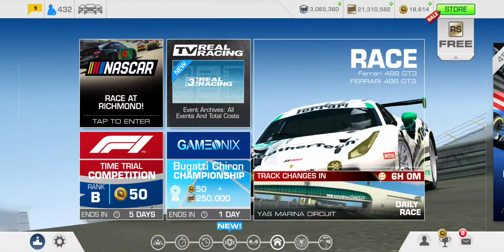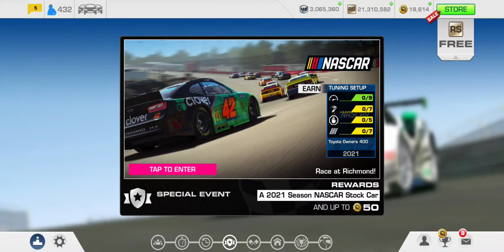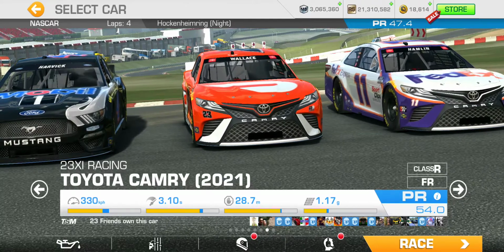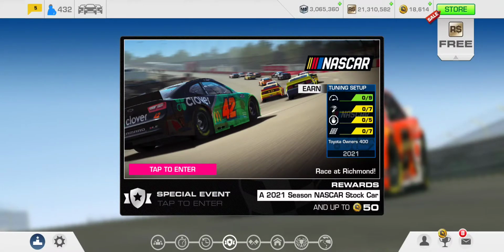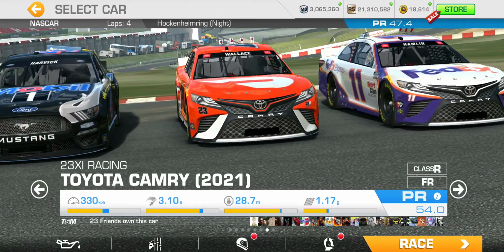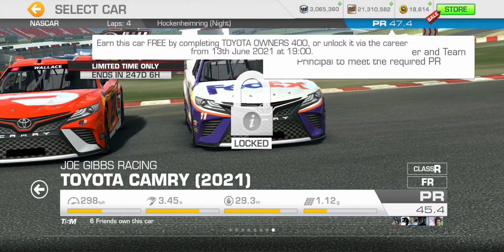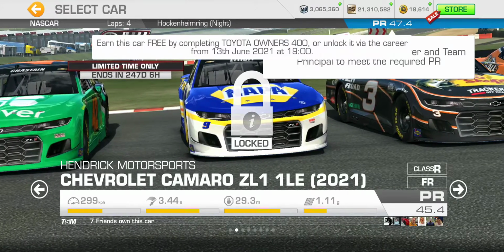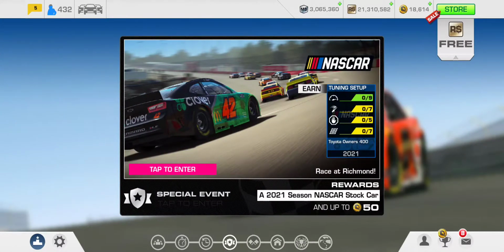Toyota Owners 400 NASCAR Special Event Overview & Car Choice Recommendations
[Event]
Toyota Owners 400
First chance to start: Saturday, 29 May 2021 Last chance to start: Tuesday, 8 June 2021 Rewards: A 2021 Season NASCAR Stock Car of your choice, Toyota Owners 400 Tuning Setup, M$ 250,000, 50 Gold
Maximum Required PR: 53.7
Total Number of Stages: 5
Total Number of Goals: 20 (3/4/4/4/5)

Stage 01 Previously On
PR Requirement: N/A
Rewards: M$25,000, 5 Gold

Stage 02 NASCAR Defensive Driving Academy
PR Requirement: 47.5
Rewards: M$40,000, 10 Gold

Stage 03 Qualifying
PR Requirement: 49.6
Rewards: M$50,000, 10 Gold

Stage 04 Race at Richmond Pt. 1
PR Requirement: 51.6
Rewards: M$60,000, 10 Gold

Stage 05 Race at Richmond Pt. 2
PR Requirement: 53.7
Rewards: M$75,000, 15 Gold

[Tuning Setup]
Maximum number of Tuning Steps for the Toyota Owners 400 Tuning Setup:
Please note: these are the Maximum number of Tuning Steps for each stat, not the number of Tuning Steps required to complete the Special Event
Gearbox Mapping: 9 Steps
Power Unit Optimization: 7 Steps
Brake Calibration: 5 Steps
Suspension Adjustments: 7 Steps

Minimum PR Required to Complete the Event Using Tuning Setup: 53.7
Tuning Cost to Meet the Event PR Requirement Using Tuning Setup: M$2,080,600 (PR 53.7)
9/9 Gearbox Mapping: M$48,800 (30m) + M$52,400 (35m) + M$54,200 (35m) + M$54,900 (35m) + M$55,300 (35m) + M$72,200 (50m) + M$115,600 (1h 20m) + M$126,400 (1h 30m) + M$144,500 (1h 40m)
7/7 Power Unit Optimization: M$65,000 (45m) + M$69,800 (45m) + M$72,200 (50m) + M$73,200 (50m) + M$73,700 (50m) + M$96,300 (1h 5m) + M$154,100 (1h 50m)
5/5 Breaks Calibration: M$43,300 (30m) + M$46,500 (30m) + M$48,200 + M$48,800 + M$49,100
7/7 Suspension Adjustments: M$55,500 (35m) + M$59,600 (40m) + M$61,700 (40m) + M$62,500 (40m) + M$62,900 (40m) + M$82,300 (55m) + M$131,600

[NEW 2021 NASCAR STOCK CARS]
JOE GIBBS RACING CAMRY
Min PR: 45.4
Max PR with Driver + Principal: 50.3
Service Wait Time: 3 hours
Cost: M$2,150,000

23XI RACING CAMRY
Min PR: 45.4
Cost: M$2,150,000

STEWART-HAAS RACING MUSTANG
Min PR: 45.4
Cost: M$2,150,000

TEAM PENSKE MUSTANG
Min PR: 45.4
Cost: M$2,150,000

HENDRICK MOTORSPORTS CAMARO
Min PR: 45.4
Cost: M$2,150,000

CHIP GANASSI RACING CAMARO
Min PR: 45.4
Cost: M$2,150,000

RICHARD CHILDRESS RACING CAMARO
Min PR: 45.4
Cost: M$2,150,000

RICHARD PETTY MOTORSPORTS CAMARO
Min PR: 45.4
Cost: M$2,150,000

[Featured Season]
NASCAR 2021 Season
Cars: All 2021 Season NASCAR Stock Cars
Rewards: 72 Gold, M$72,000
Location: NASCAR
Unlocks from: Driver Level 22 OR Own any of the 2021 Season NASCAR Stock Cars